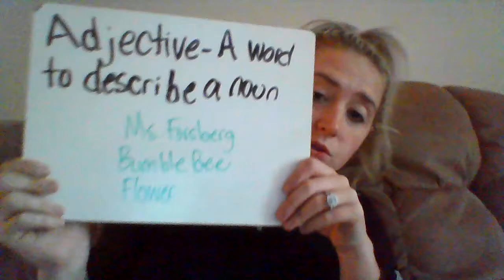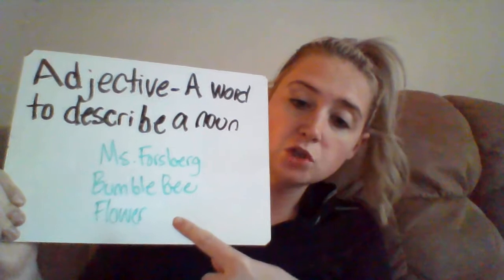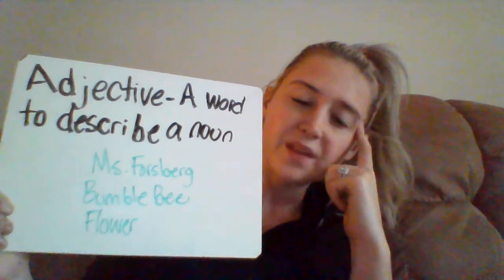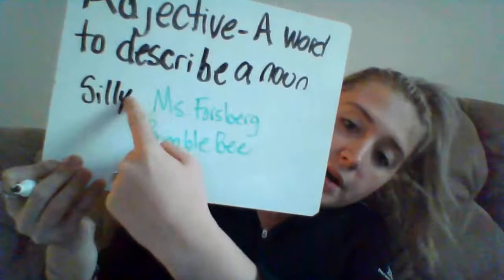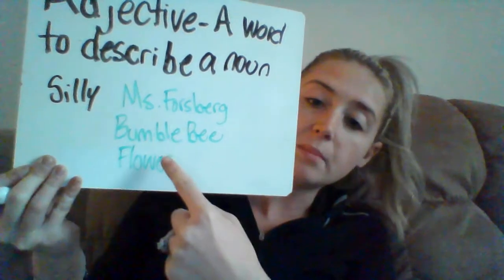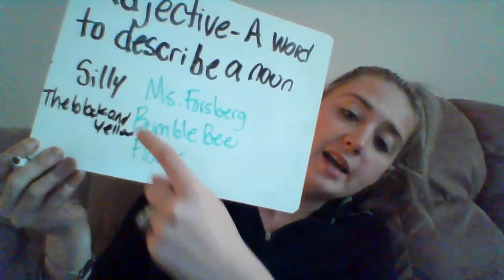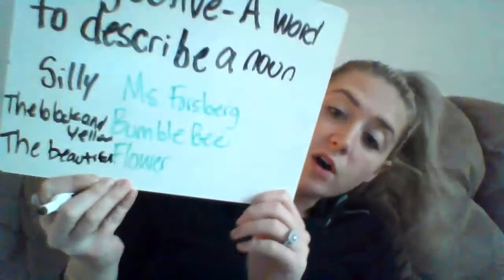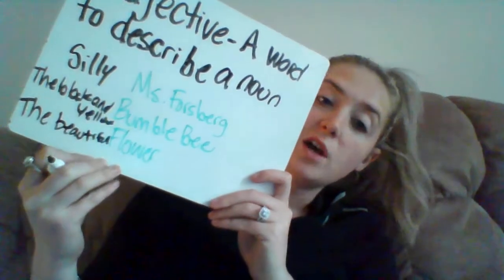Adjectives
This video tells students about adjectives and what they are.  An adjective is a word that describes a noun.